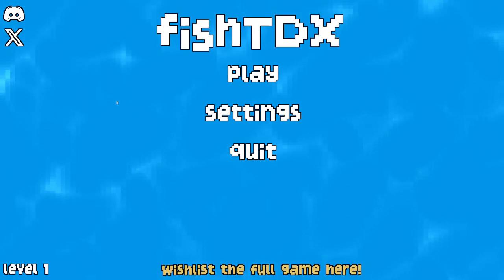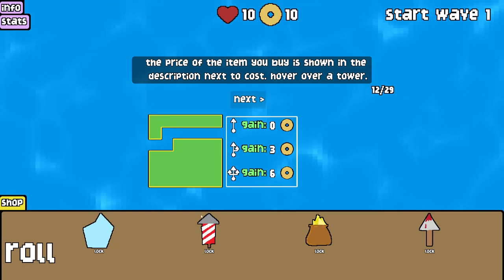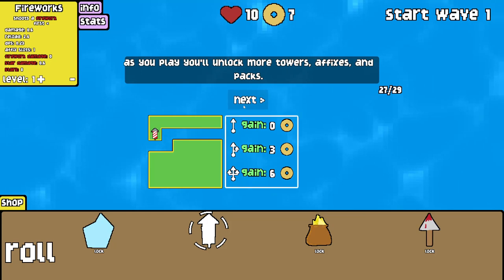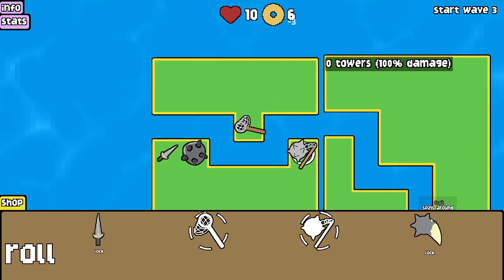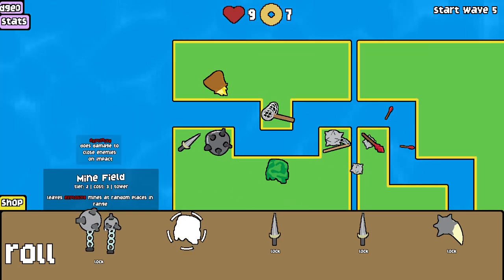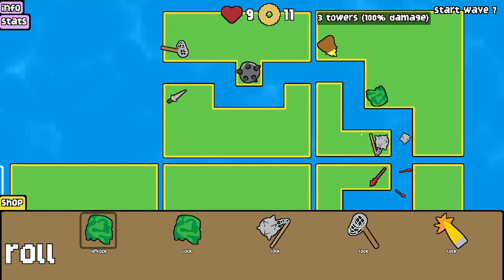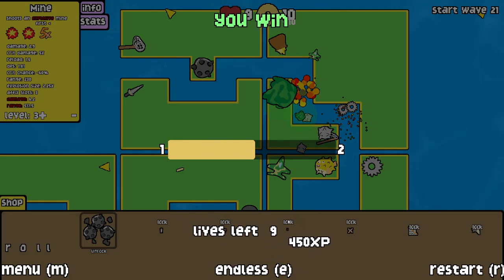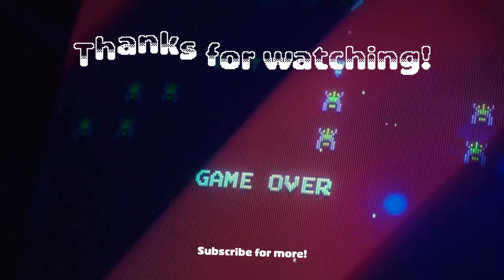Blowing up fish for fun and profit (fishTDX)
fishTDX is an upcoming Tower Defence game!